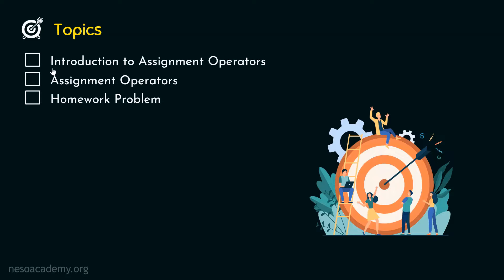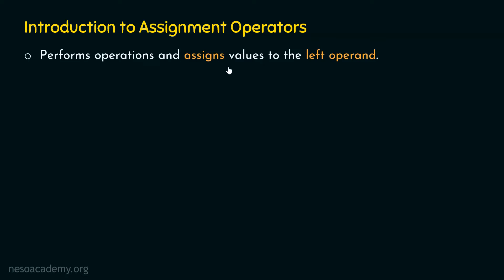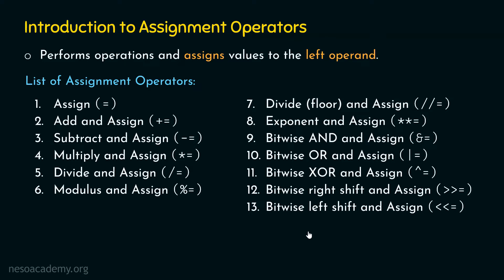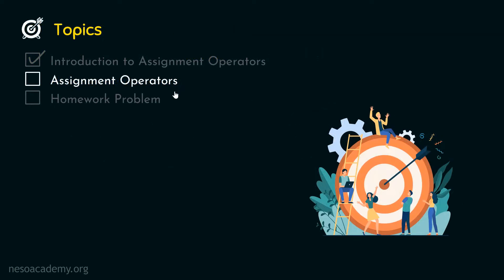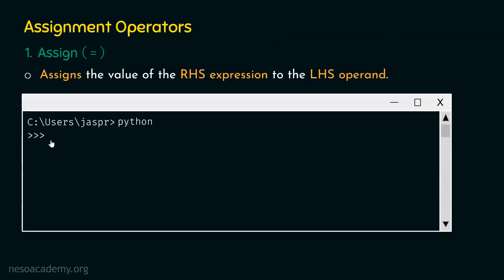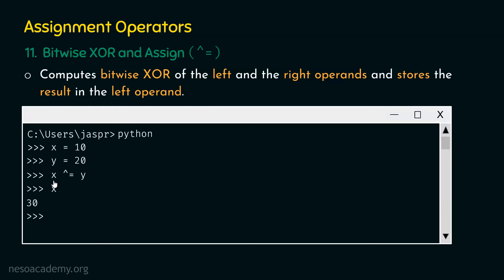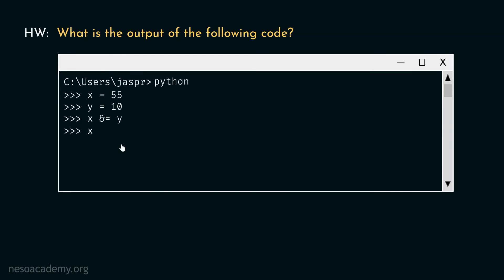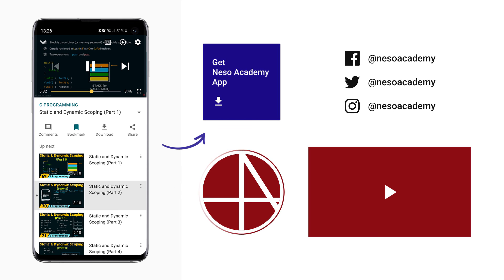Assignment Operators in Python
Python Programming: Assignment Operators in Python
Topics discussed:
1. Introduction to Assignment Operators.
2. Assignment Operators in Python.